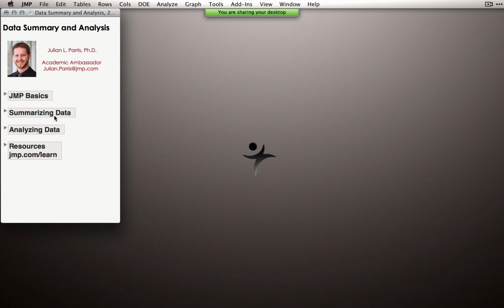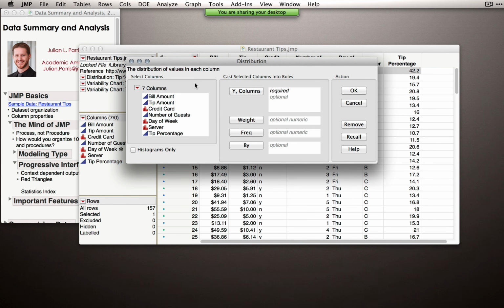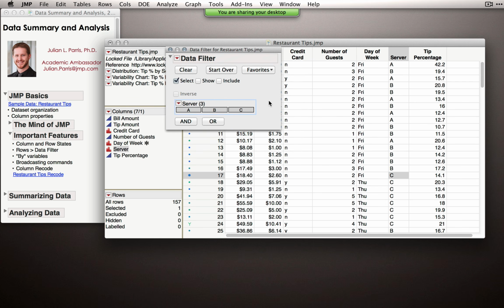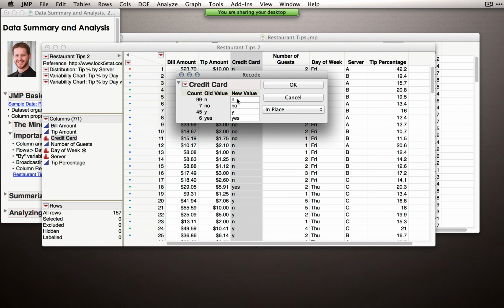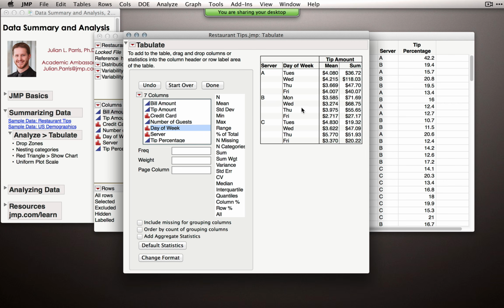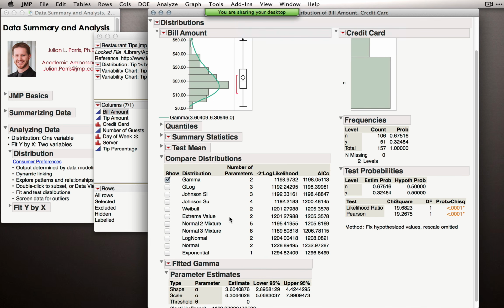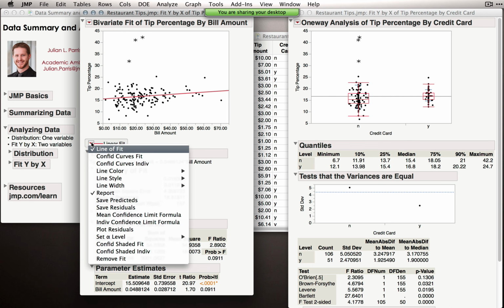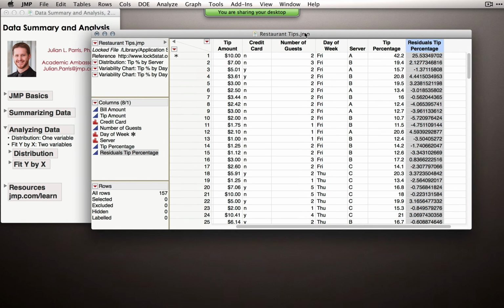Data Summary and Analysis in JMP (02-20-2015)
Webinar on Basic Data Summary and Analysis in JMP
Topics include:
- Basic data structure in JMP
- Recoding values
- Tabulating data
- Visualizing distributions
- Fitting continuous distributions to data
- Test of one-sample mean (one sample t-test)
- Chi-square goodness of fit
- One-way ANOVA